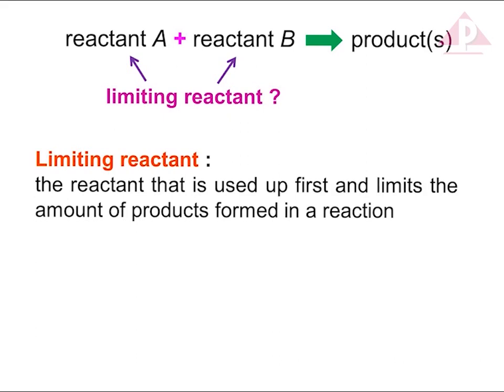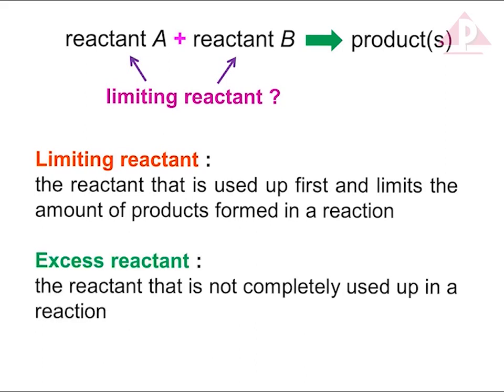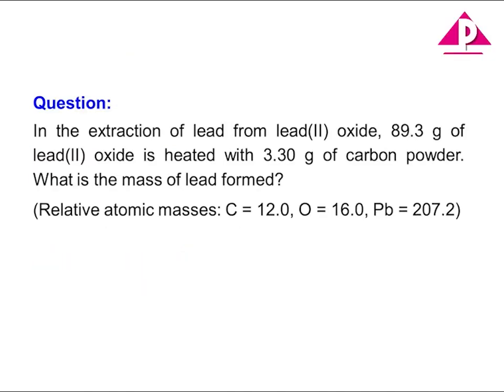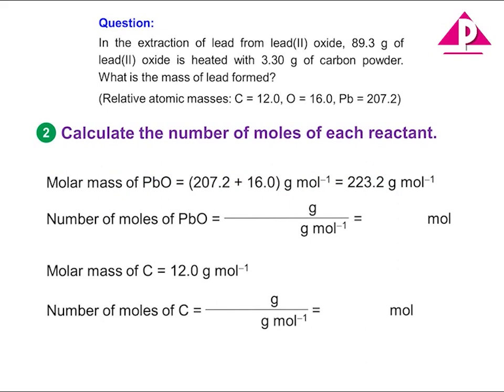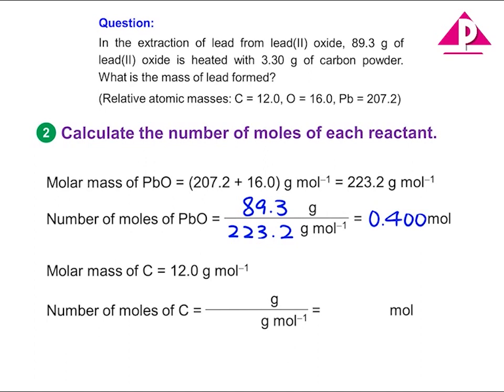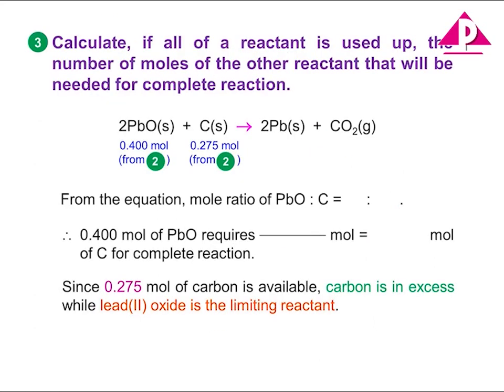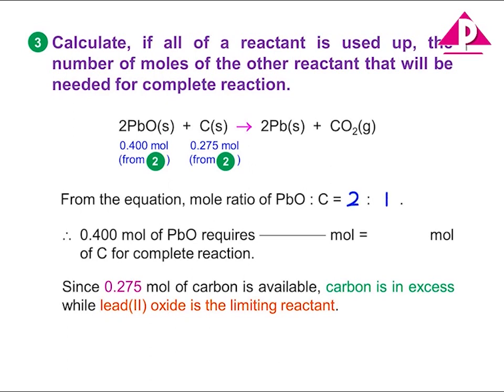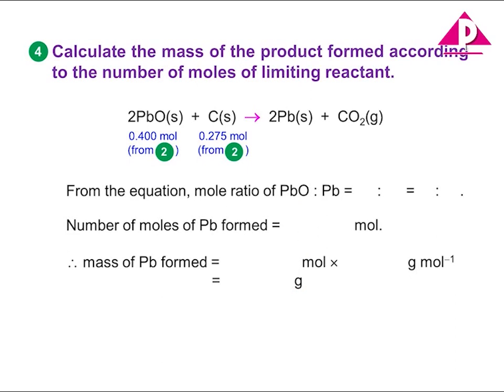Calculating reacting masses involving limiting reactant